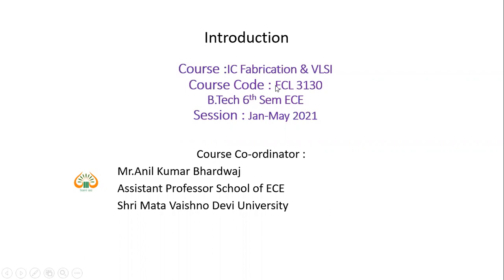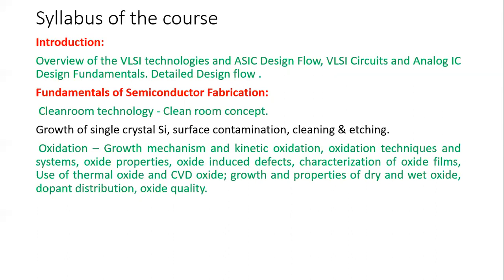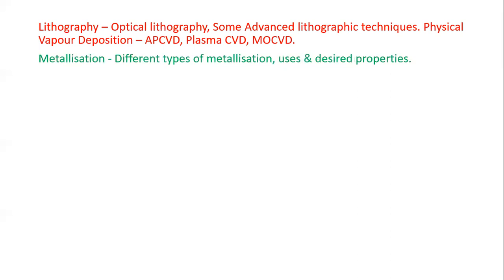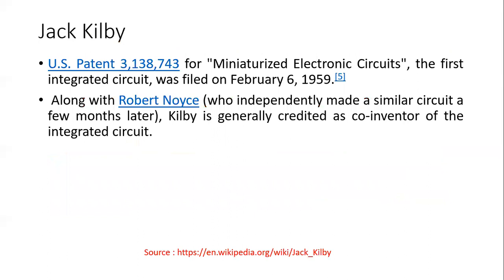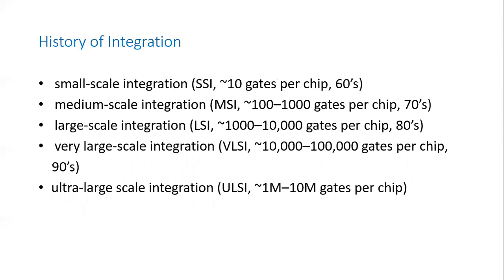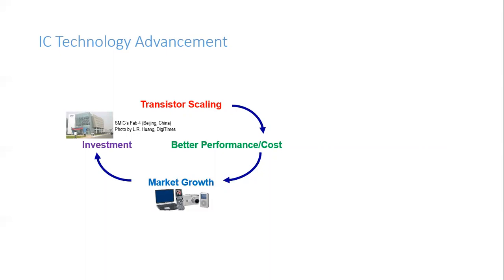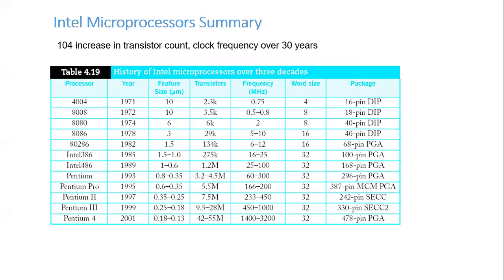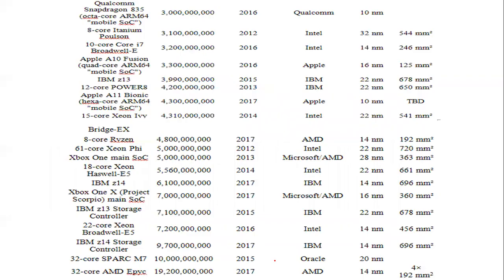Introduction to the course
This video is part of IC Fabrication and VLSI course. The course is for B.Tech 6th Semester ECE and foundation course for VLSI. I will try my best to keep things simple.